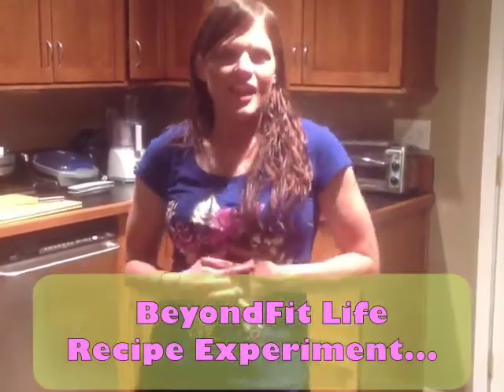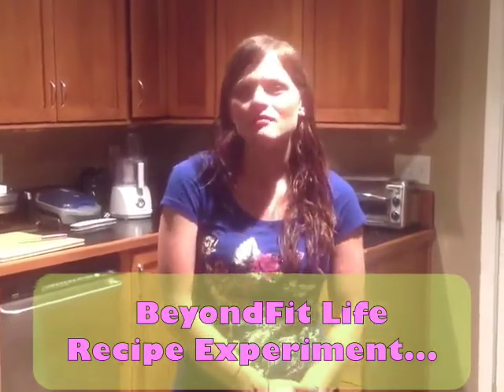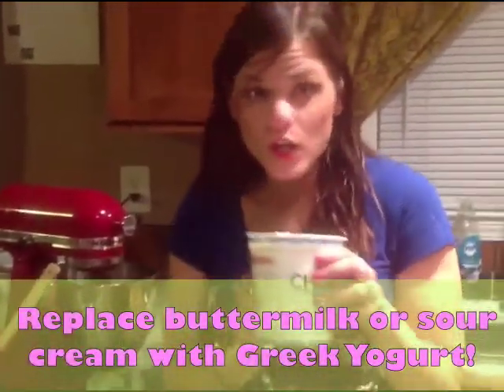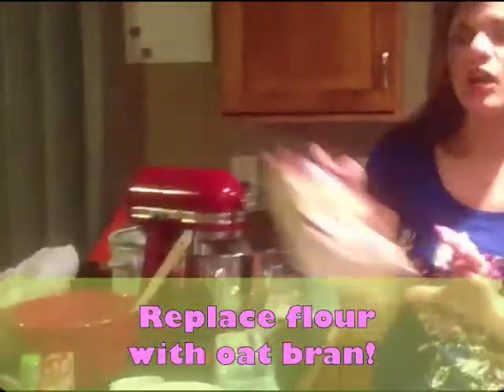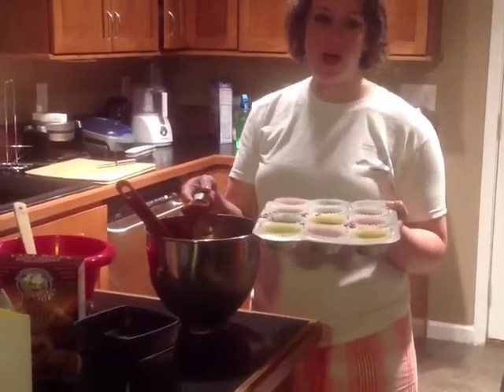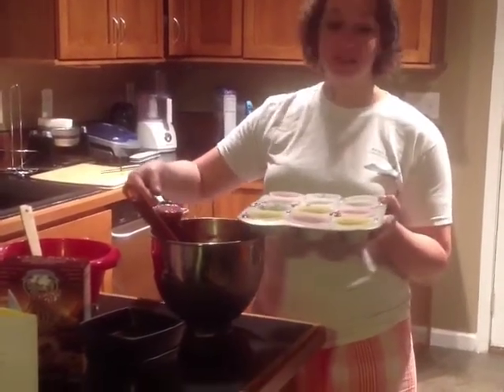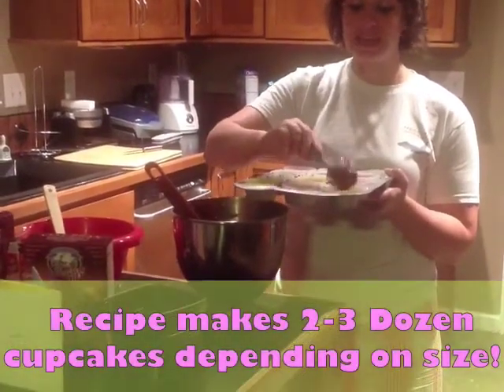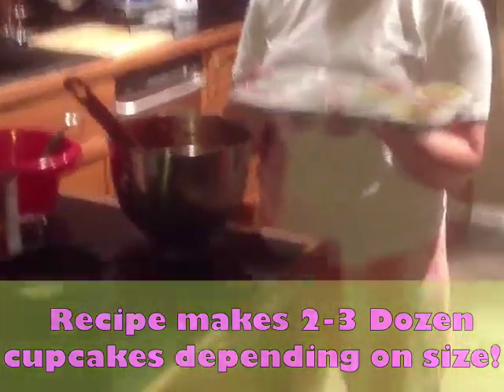How to Make Healthy Desserts | Red Velvet Cupcake Recipe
Cutting out desserts all together is simply not practical.  Just the thought of telling yourself that desserts are "off limits" makes you want them more!  Can you relate?

One fat loss tactic that I learned from my friend Jill Coleman at JillFit Physiques is called "Dessert Defense."  Basically, we take traditional dessert recipes and make them fat loss friendl(ier).

Making your own clean baked goods is a great way to enjoy dessert and still stay on track. So in the spirit of valentines day and sweet treats everywhere.

Log in to our BeyondFit Life Member's Portal for a quick (and delicious) recipe for you to enjoy today. Healthy Red Velvet Cupcakes + high protein icing!

Join us now and get INSTANT access to a full month of FAT-BURNING workouts, SIMPLE recipes and SECRETS from inside the fitness industry.

Once you log in you can just download & print your recipe! It's gluten free, low carb, and has no added sugar!  Make them for your family or for yourself TODAY!

oxo!
-Kate

P.S. Join now, and discover how to participate in exclusive Transformation Challenges, unlock hundreds of fat loss articles you won't read anywhere else, download fat loss tools, expert interviews, bonus "How To" exercise videos, meal plans, recipes and more!